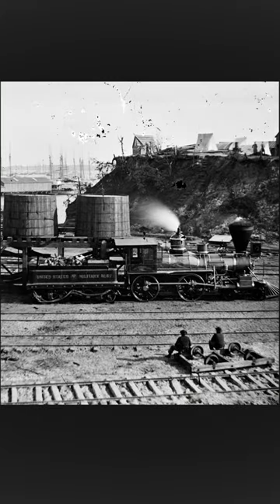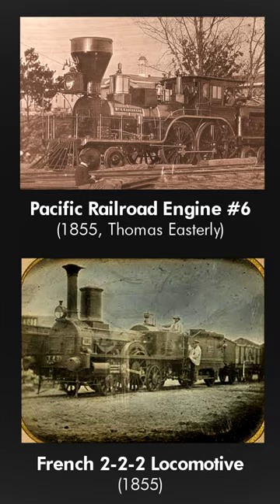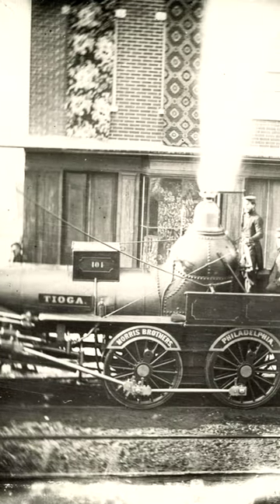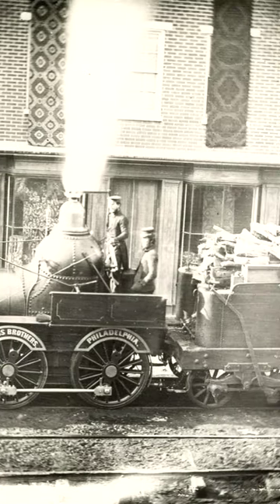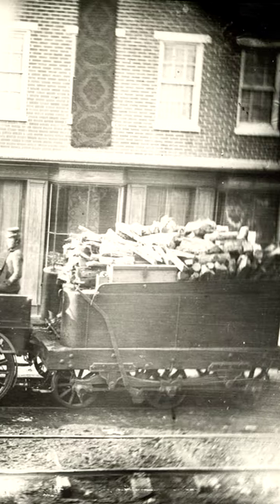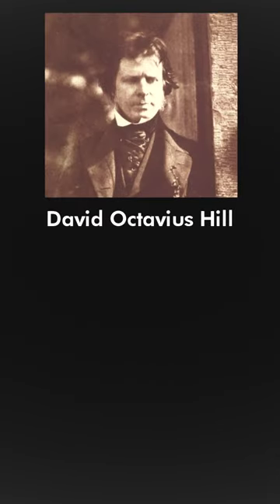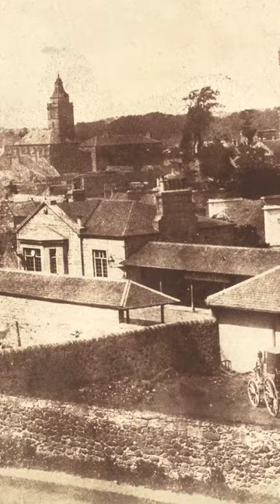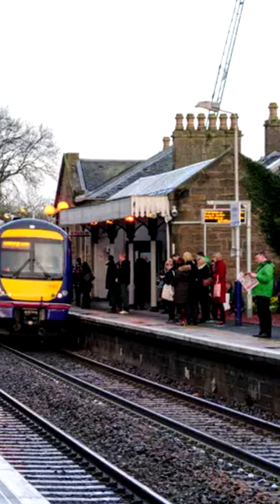The First Photograph of a Train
If you imagine an old train, you might think of a Victorian-era British train from the 1890s, or maybe a steam locomotive from the American Civil War. But there's actually far older photographs dating back to the 1850s and 40s. What are they?

Figuring out what the first photograph of a train was isn't really a quick Google search. It actually took a bit of digging to find, there very well may be an older example out there!